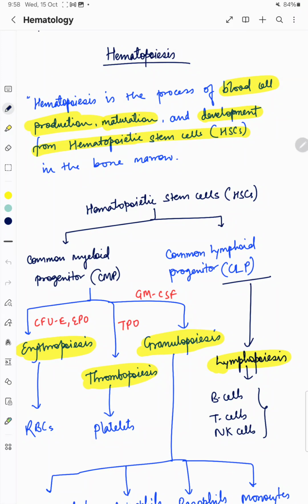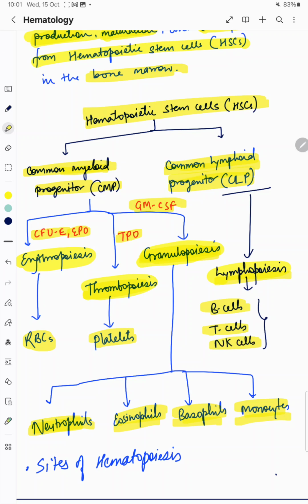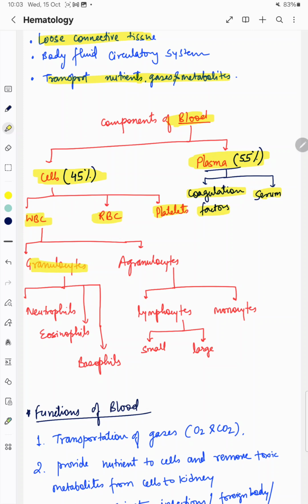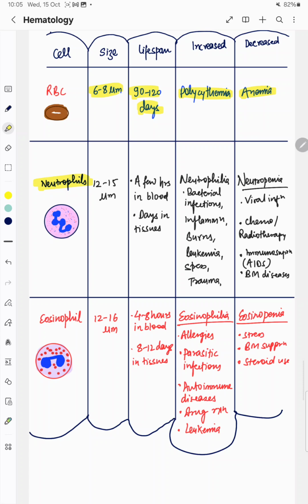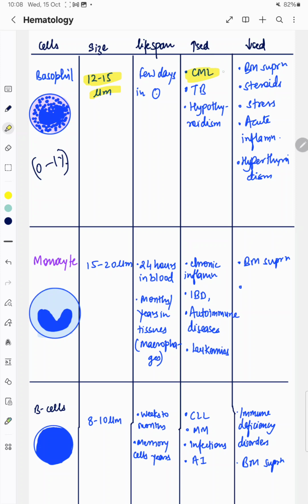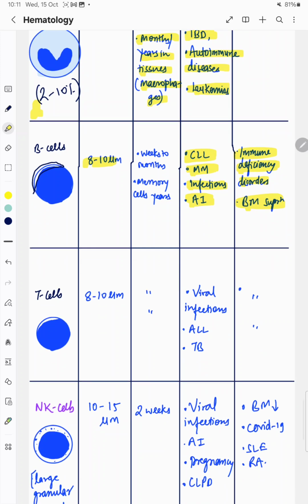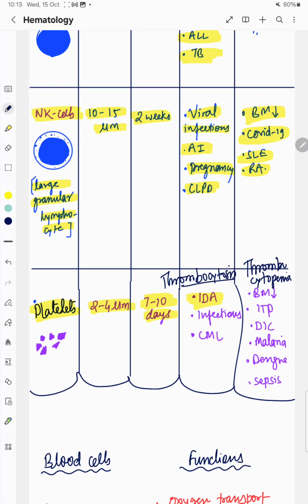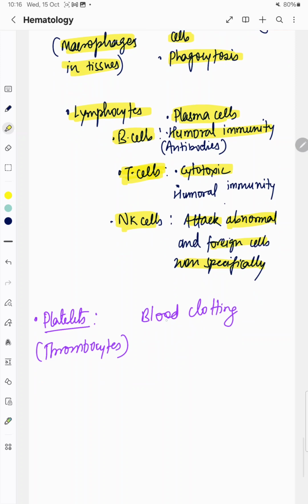Hematopoiesis / Blood / Blood cells.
In this video we have discussed hematopoiesis,  sites of hematopoiesis. Blood and it's components. blood cells and characteristics of blood cells.